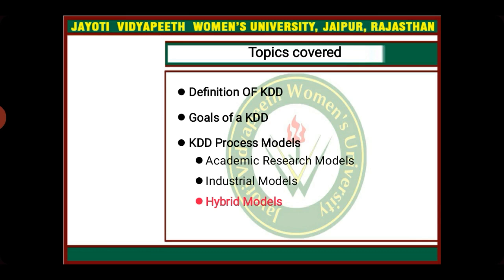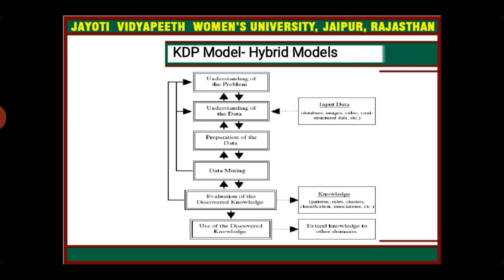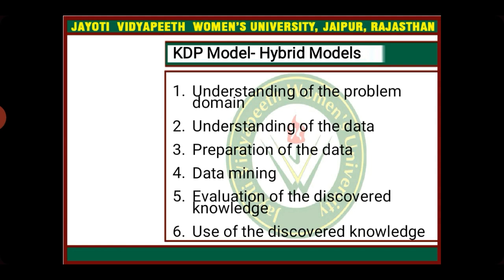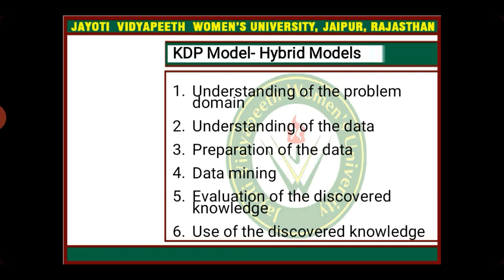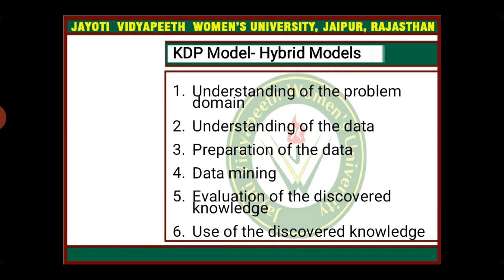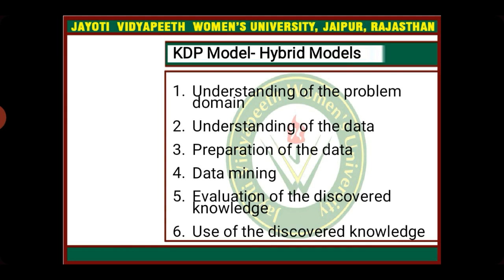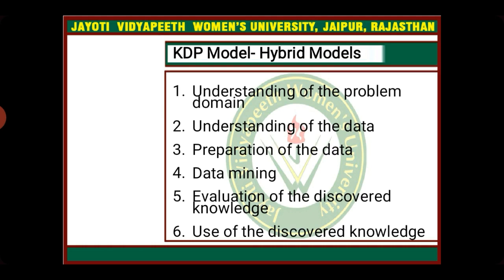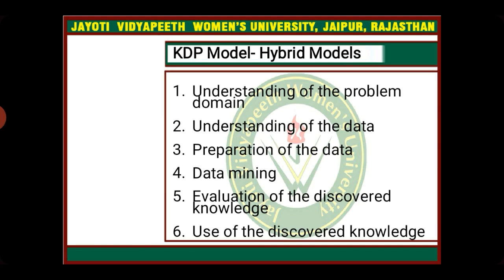JAYOTI VIDYAPEETH Knowledge Discovery Process part 3 - Dr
FACULTY OF  FST
FACULTY NAME JVN Dr Anamika ahirwar
TOPIC NAME Knowledge Discovery Process part 3 - Dr